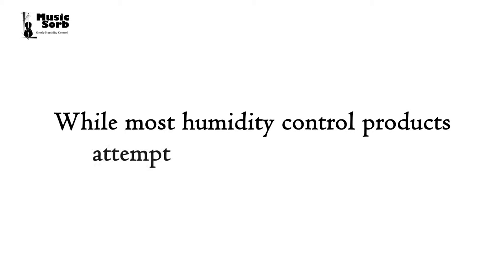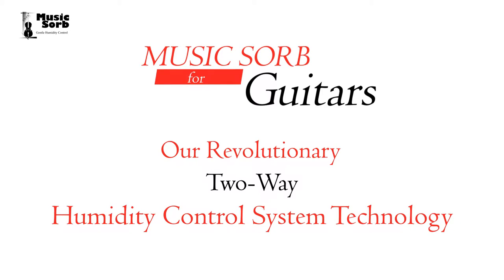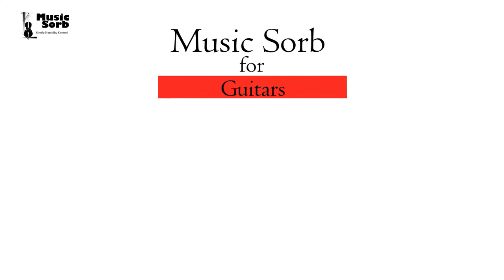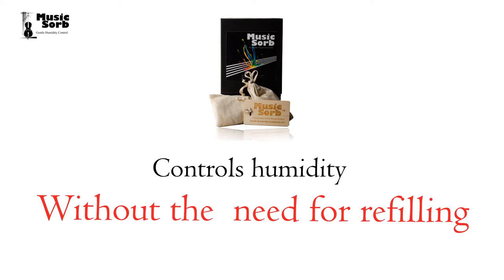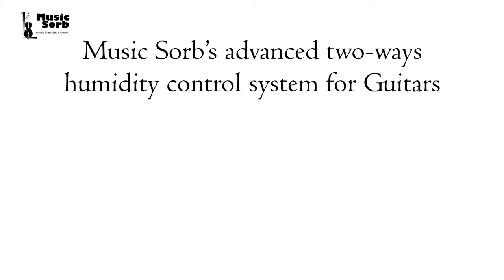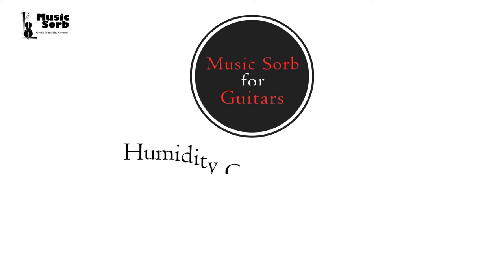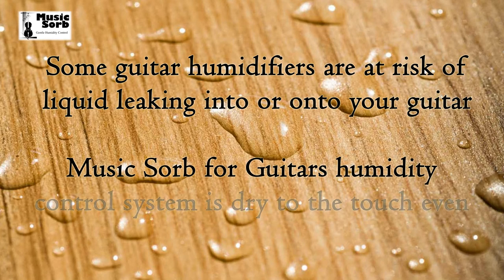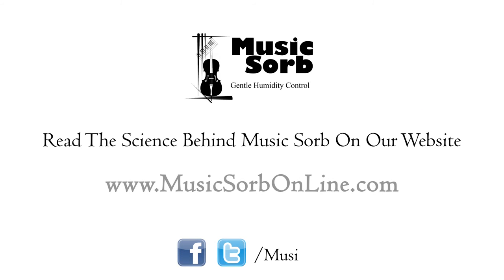Music Sorb: An Advanced Guitar Humidifier and Dehumidifier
Music Sorb for Guitars is an effective and maintenance-free humidity control system for any and all types of wooden guitars. Guitar maintenance​, in general,​ can be a struggle and done wrong can be ​both ​expensive​ and annoyingly time-consuming​.

​The maintenance of the correct humidity with Music Sorb for Guitars is accomplished ​while traveling and at home​​,​ both in the guitar case ​ and in​ ​your​​ guitar cabinet. Either way it is simple and effective because it controls both the excess of humidity or the deficiency of humidity​ with an absolute minimum of maintenance or time​, keeping the humidity in the correct range for ​the wood in ​your guitar between 40%RH to 60%RH.

And, in fact, Music Sorb in its different forms is an effective and maintenance-free humidity control system for any and all wooden musical instruments.  The elegant simplicity is created by the science behind the natural substance of which it is based.

Music Sorb comes in a variety of forms to fit and be effective in grand pianos, vertical pianos, guitars, cellos, violins, violas, string bass, and all other string instruments.​